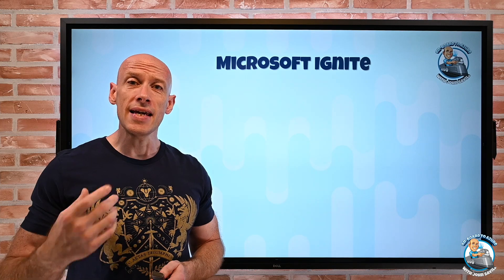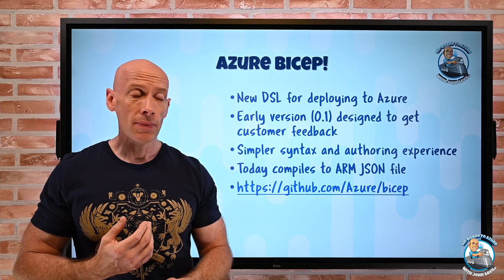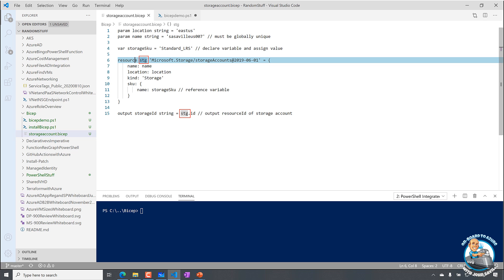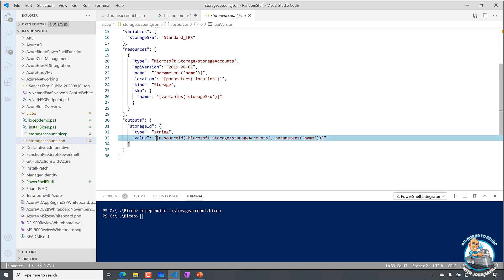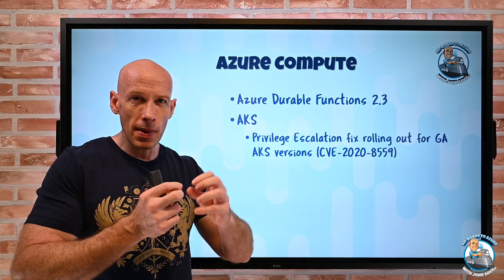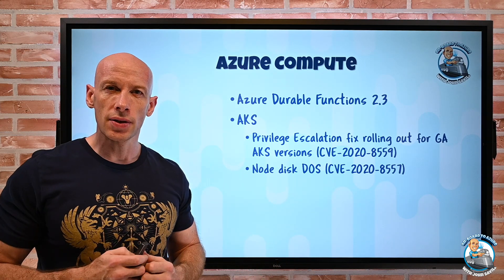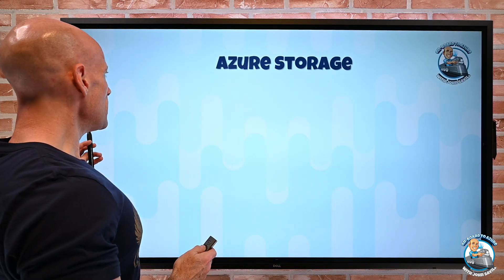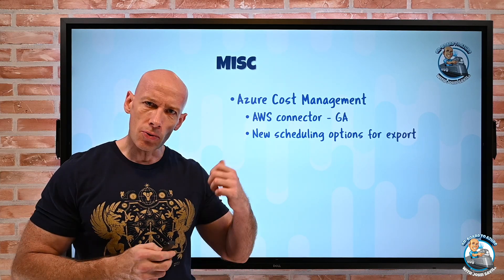Azure Infrastructure Weekly Update - 6 September 2020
This week's Azure Infrastructure Update. A lot of changes and a mini look at Azure Bicep, a new way to create declarative configuration for Azure compared to ARM JSON templates. Lots of new capabilities around security, monitoring and more covered.

Note - I'm a bit under the weather this week so little tongue tied, back to normal next week :-D